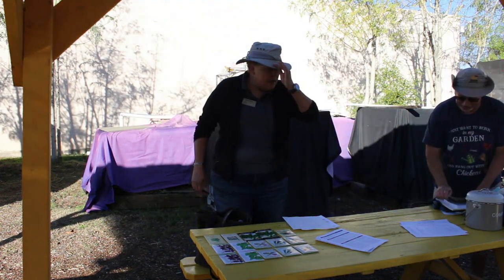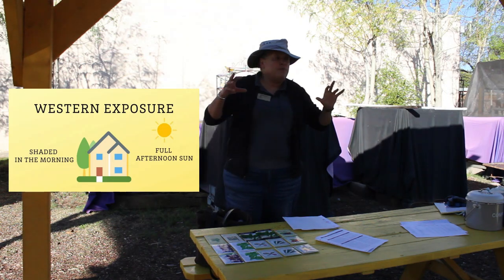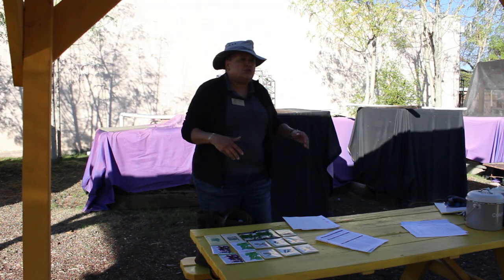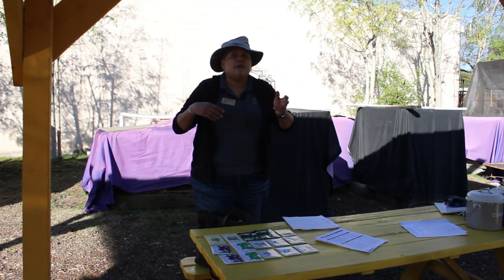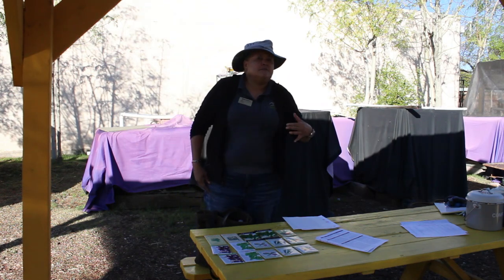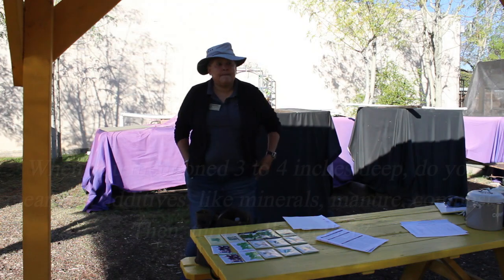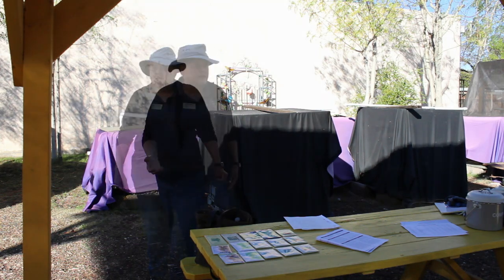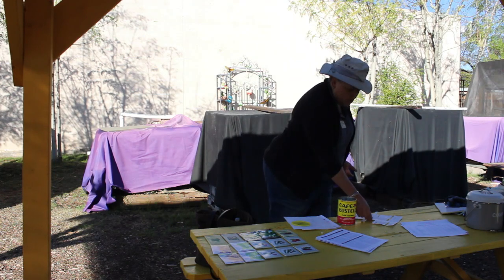Soil Preparation with Lorna Spencer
Welcoming back a fan favorite, Master Gardener Lorna Spencer. In this class, she will be teaching on soil preparation. How important is it and what steps should you take to ensure a happy, healthy growing season!